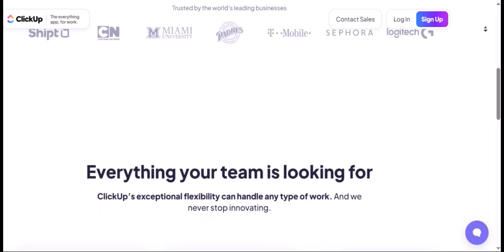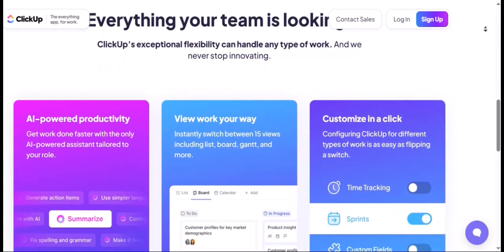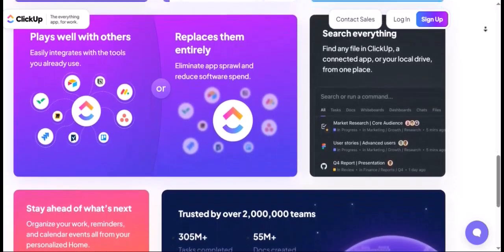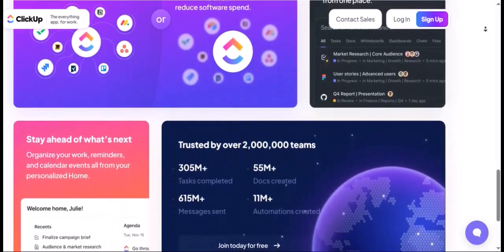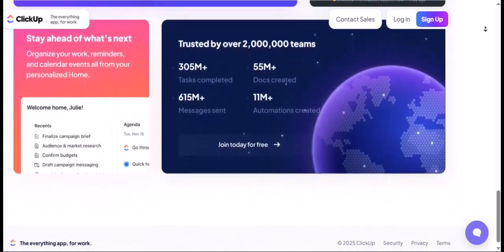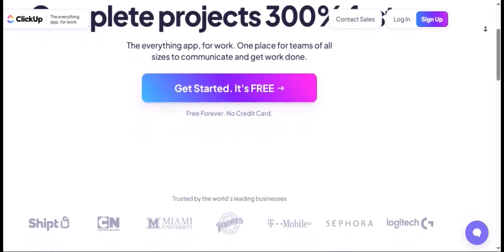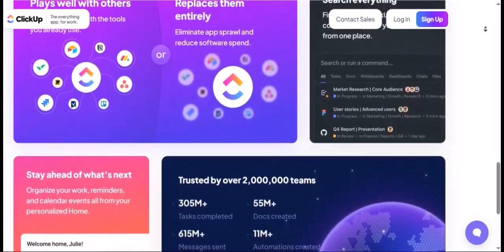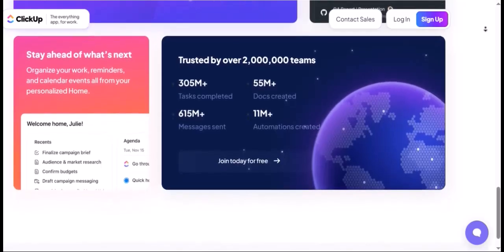Is ClickUp good for construction projects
In this video, you will learn about Is ClickUp good for construction projects

9 YouTube Channel Ideas to Help You Choose Your Own

✅IGNORE THIS
Related Search: